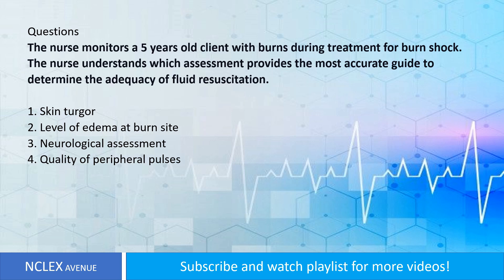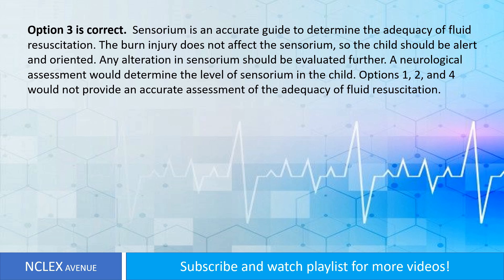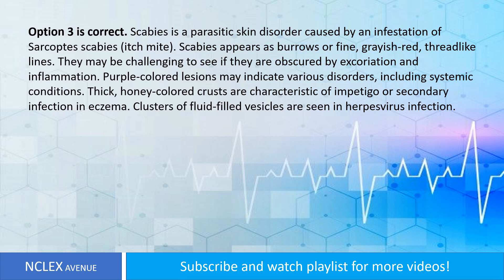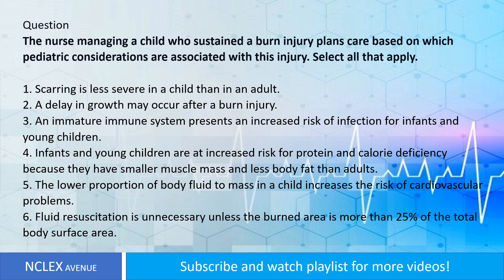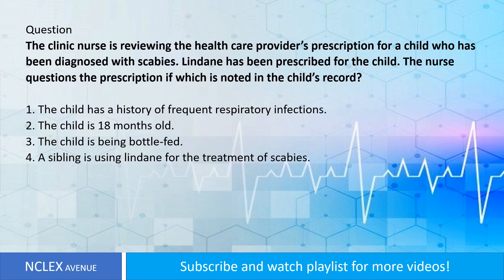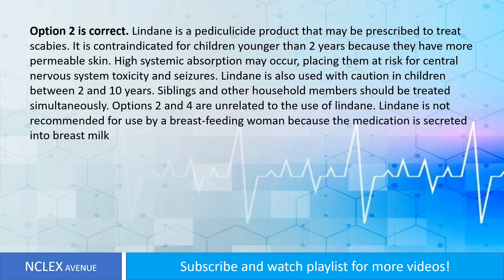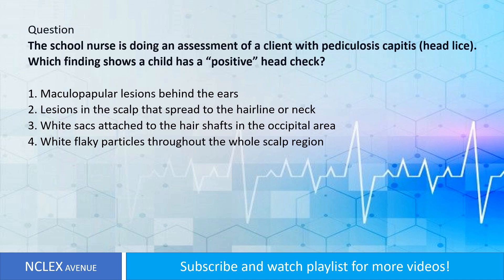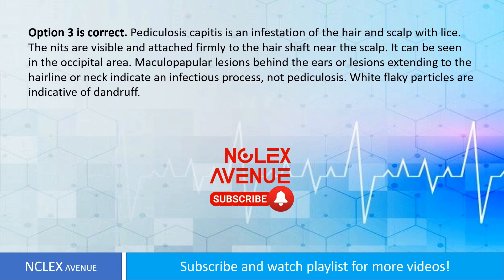Integumentary Sample Questions | Child Care | NCLEX Practice Test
Practice test about Child Care: Integumentary (Impetigo, Scabies, Pediculosis Capitis) for NCLEX reviewers.

0:00:09 | Permethrin (Elimite)
0:01:13 | Fluid resuscitation
0:02:09 | An instructional session about impetigo
0:03:08 | Scabies
0:04:15 | Burn injury
0:05:53 | Topical corticosteroid
0:06:53 | Lindane
0:08:05 | Pediculosis capitis (head lice).